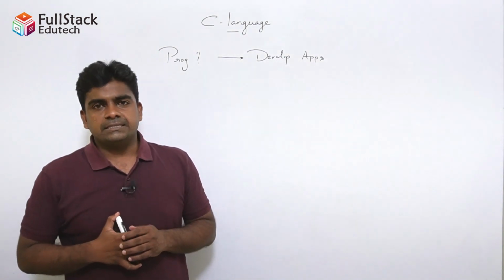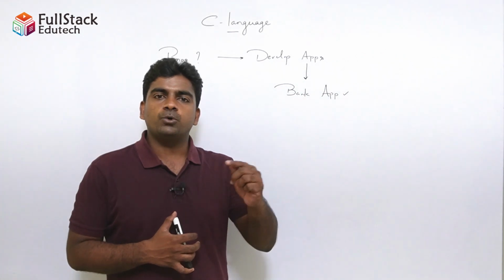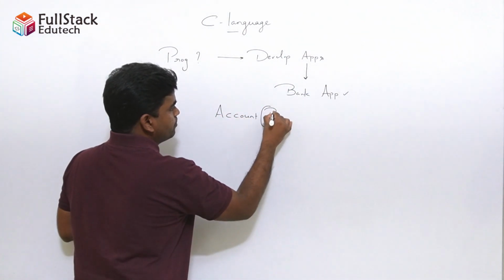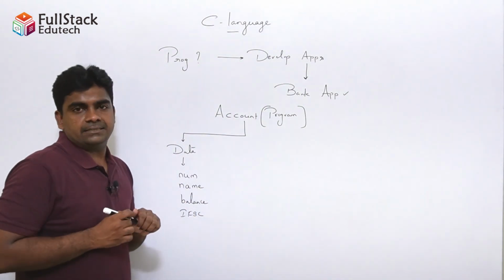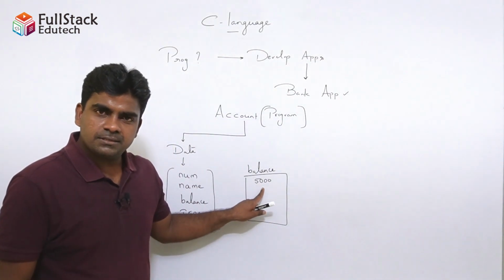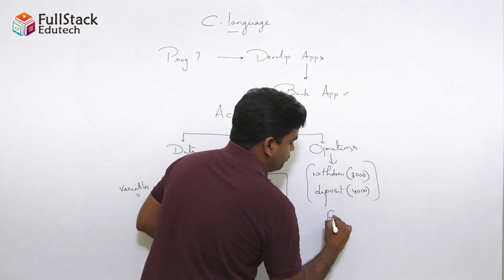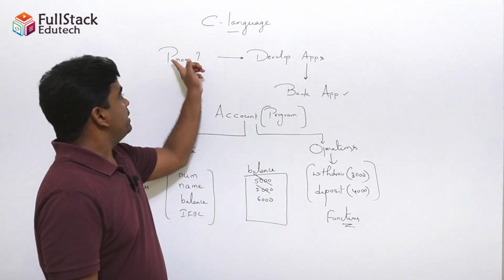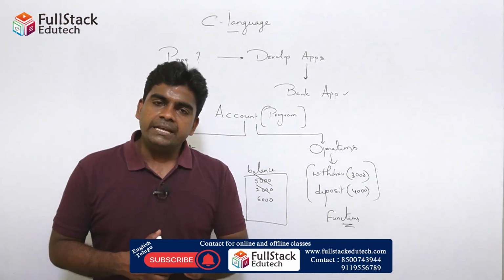Introduction to C Language | C Language By Srinivas | Full Stack Edutech